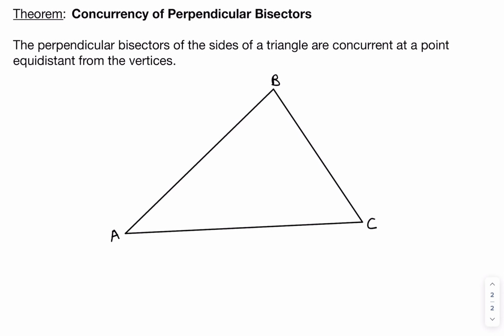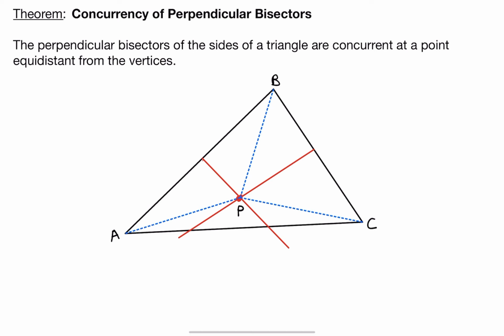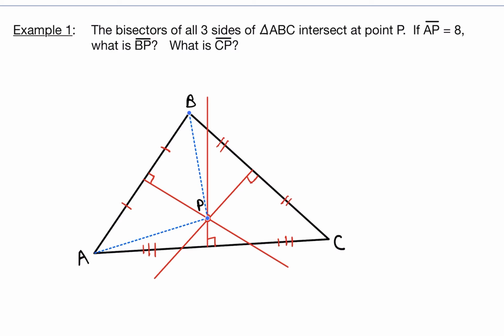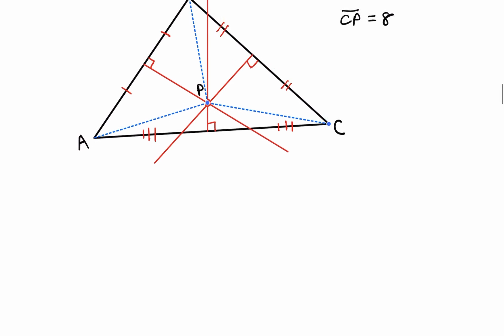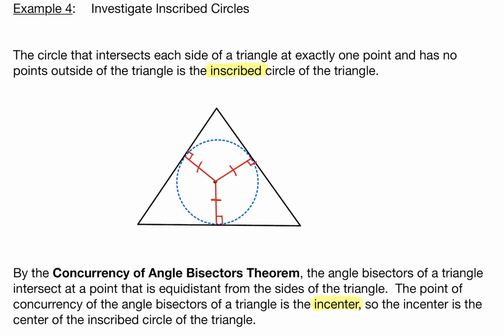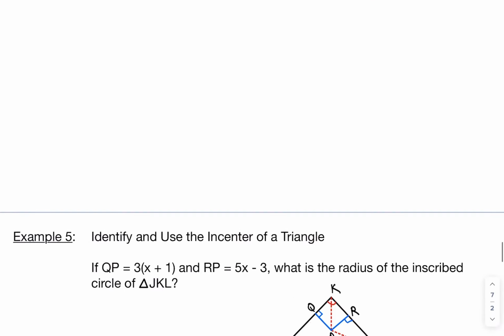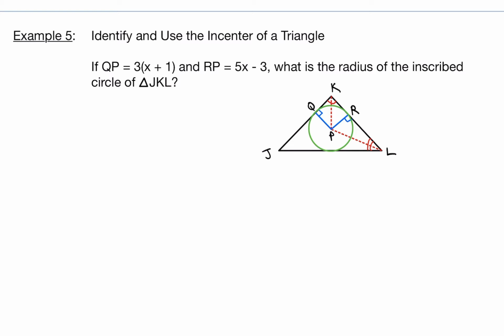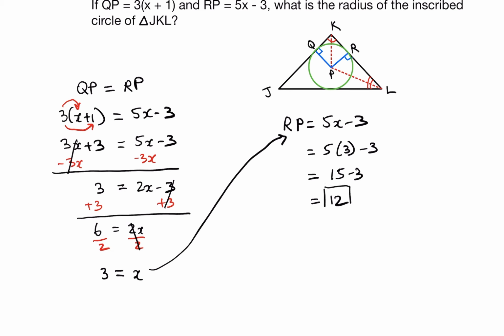Bisectors in Triangles